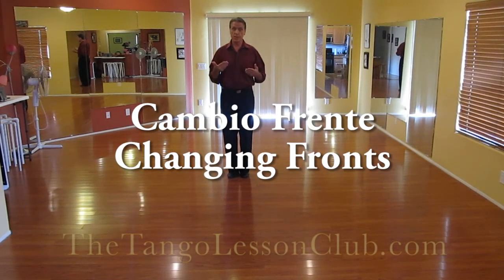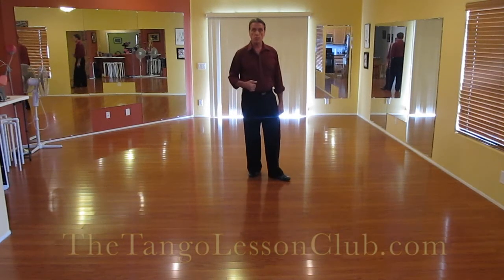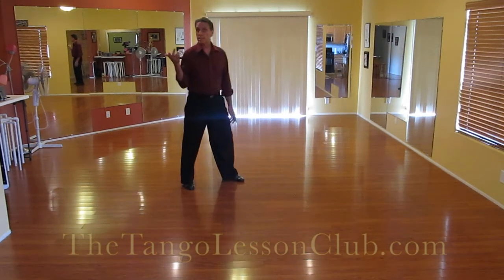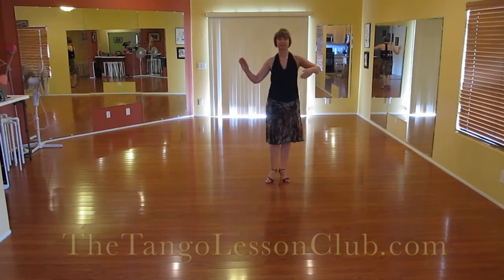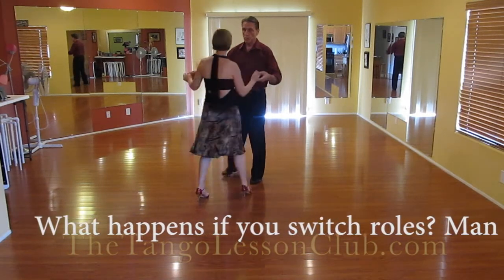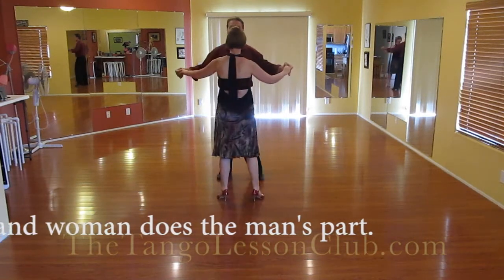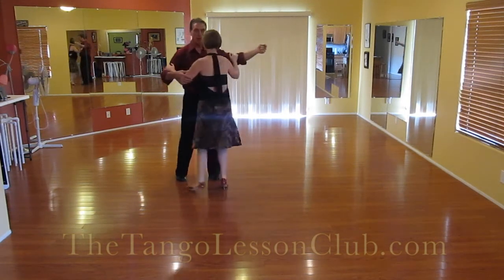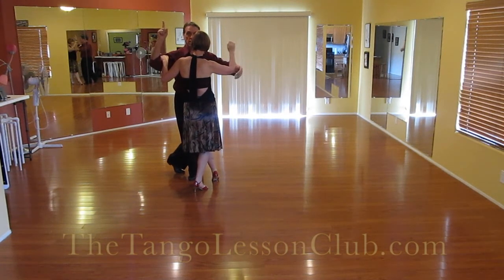Cambio Frente - Changing Places in Argentine Tango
The magic of cambio frente in Argentine tango.  Understanding the elements is key to smooth improvising.